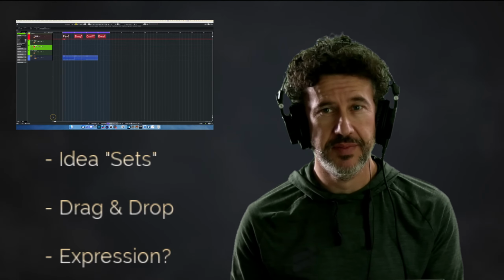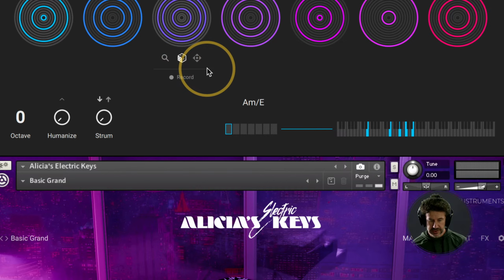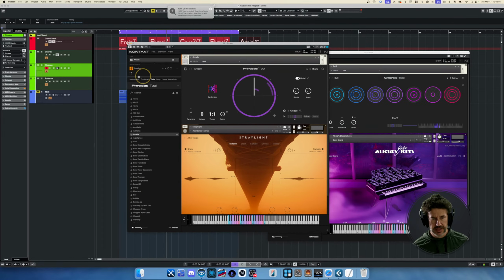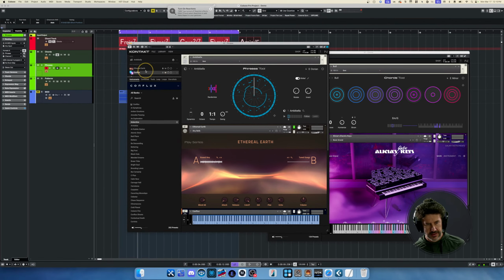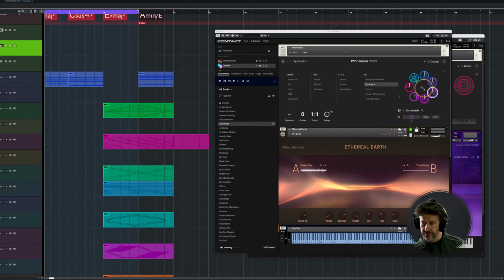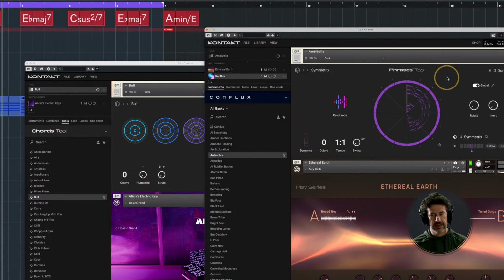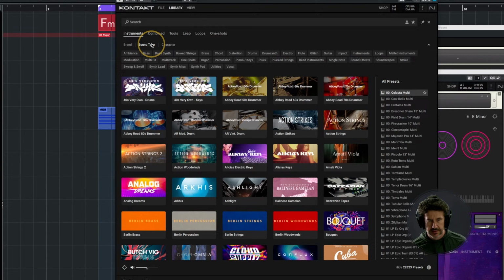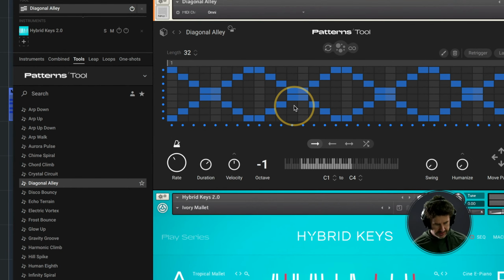Instant Inspiration with Kontakt 8: Chords, Phrases & Patterns for Composers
Looking for instant inspiration in your compositions? Kontakt 8 introduced powerful built-in tools that can spark new ideas fast! In this livestream, I’ll show you how I’ve been using Chords, Phrases, and Patterns in Kontakt 8 to help me kickstart musical ideas, sketch compositions quickly, and break through creative blocks.

We’ll explore:
✅ Chord Mode – Instantly build progressions with real musicality
✅ Phrase Mode – Add dynamic, realistic movement to your music
✅ Pattern Mode – Explore rhythmic and harmonic textures

I’ll demonstrate how to integrate these tools into your workflow, whether you’re composing cinematic scores, pop tracks, or electronic music. Plus, I’ll share tips for customizing phrases and patterns to make them your own.  Join the livestream and ask questions in real time :)